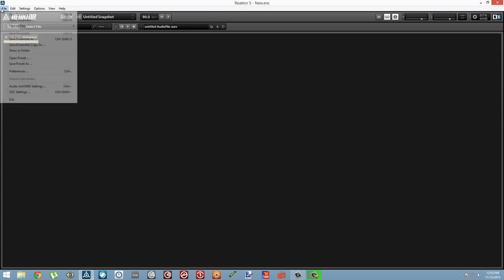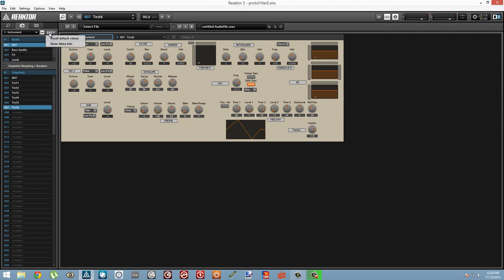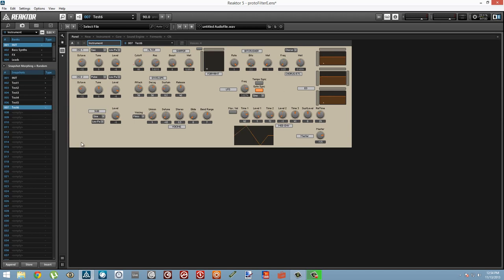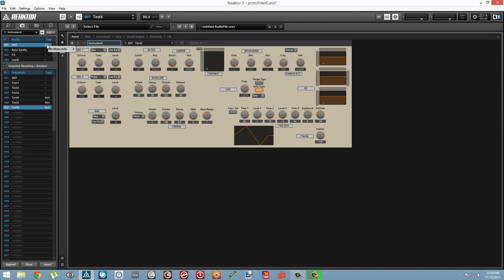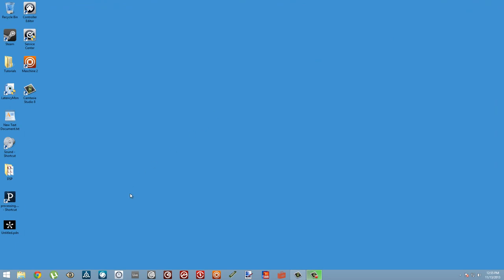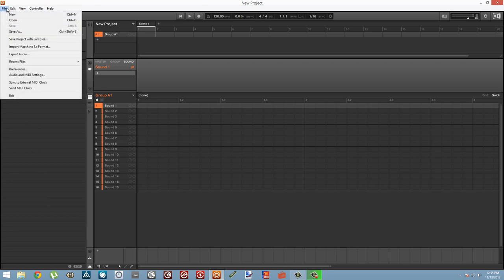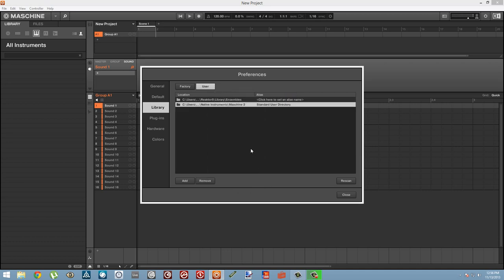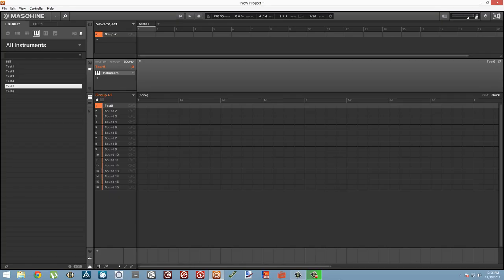How to Integrate Reaktor and Maschine 2.0 - How To Tutorial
In this video, I show how to add Maschine browser meta-data to your Reaktor snapshots, and how to add your custom user library folders to the Maschine User Library, allowing you to use Reaktor inside Maschine more easily and naturally.